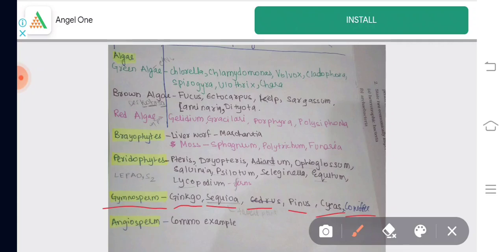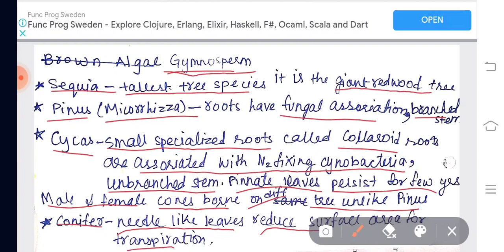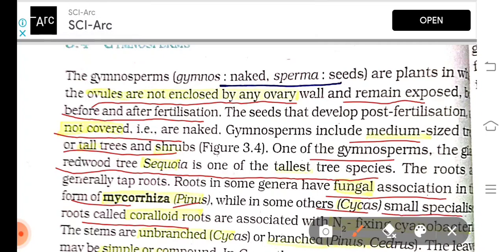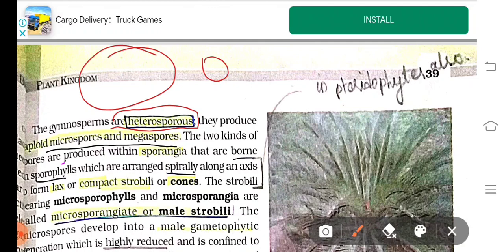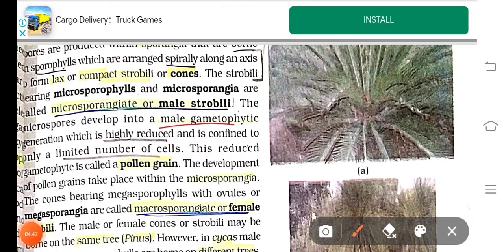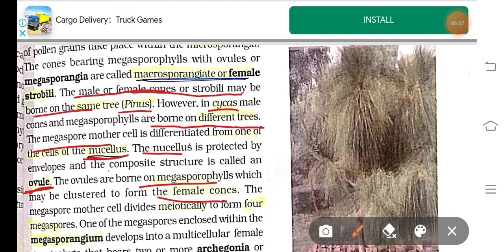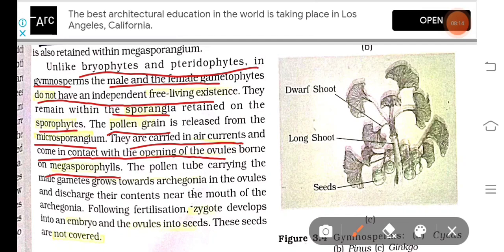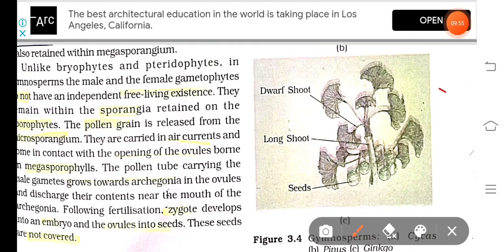class 11 biology plant kingdom part 3 gymnosperms.ncert highlights